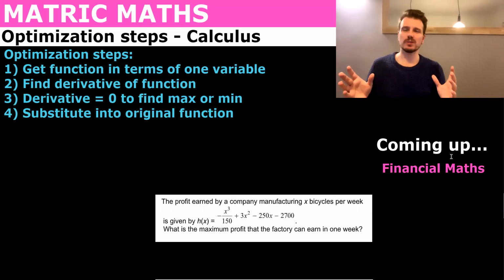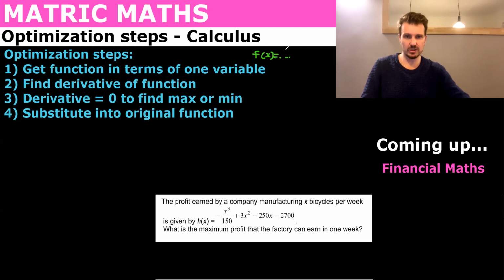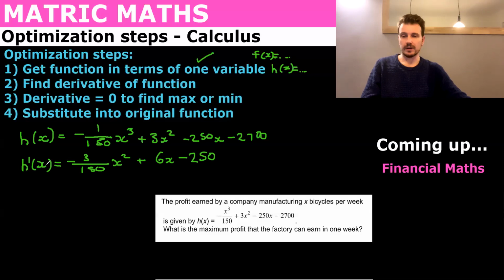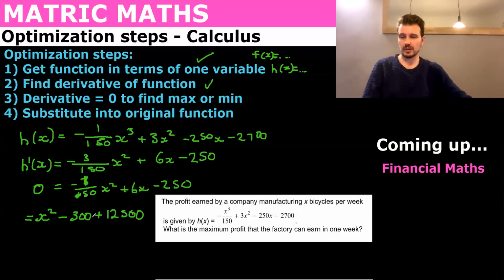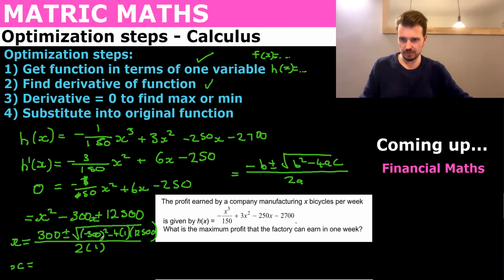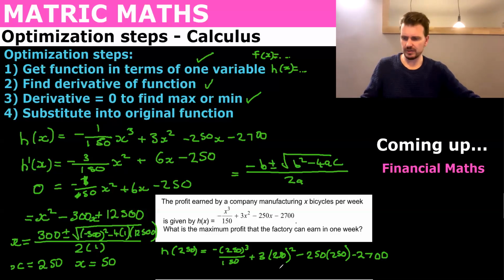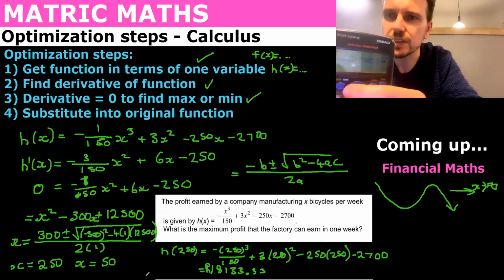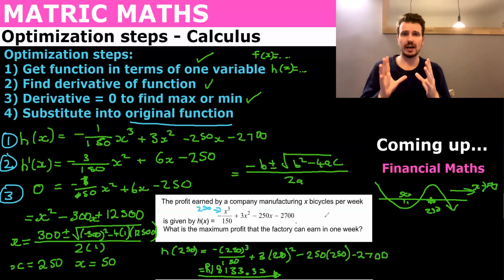Matric Maths - Optimization - Maximize profit function in 4 simple steps (Calculus)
The profit earned by a company manufacturing x bicycles per week is given by h(x) = -x^3/150 + 3x^2 - 250x +2700.
What is the maximum profit that the factory can earn in one week?